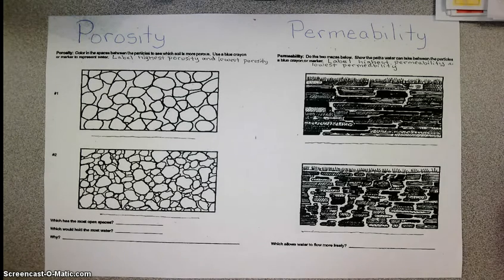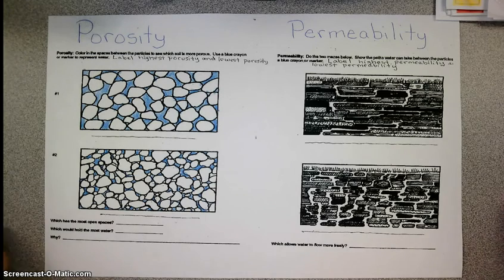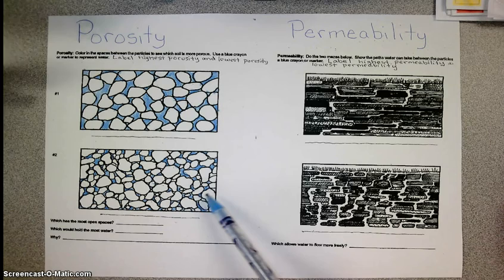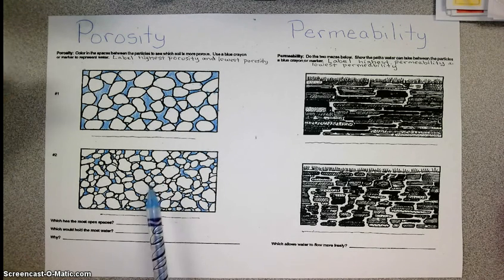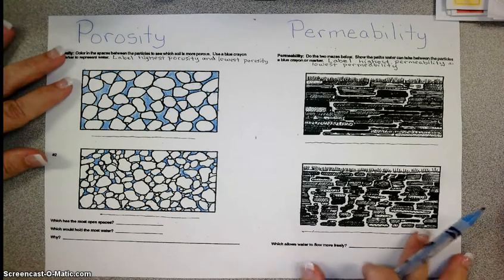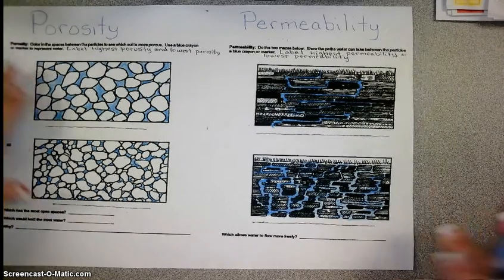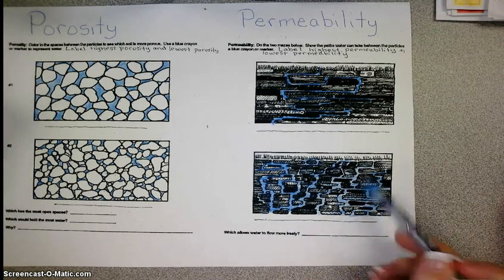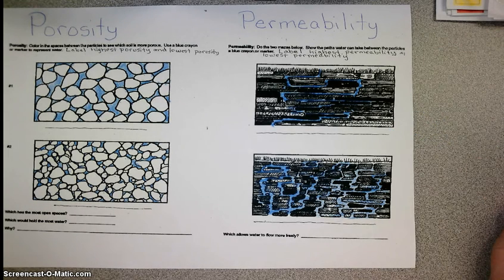Porosity and Permeability coloring